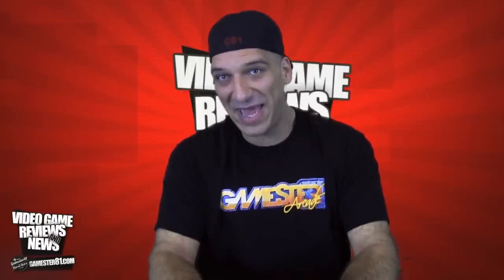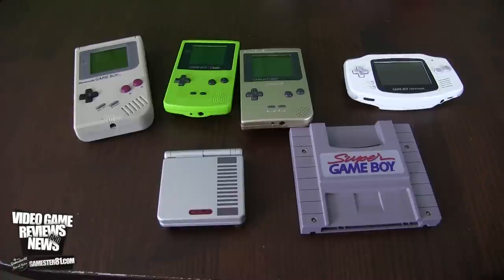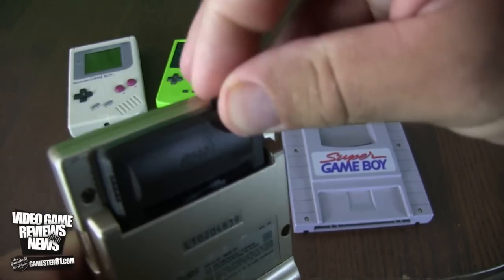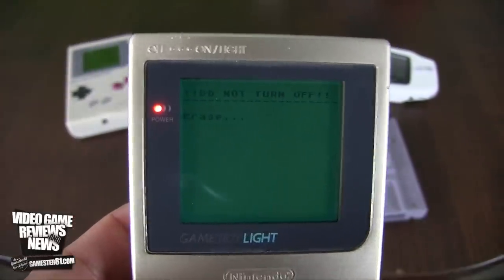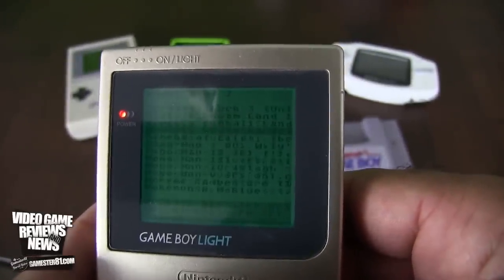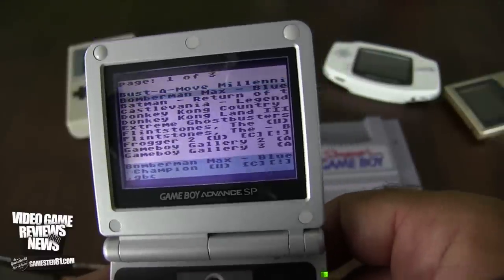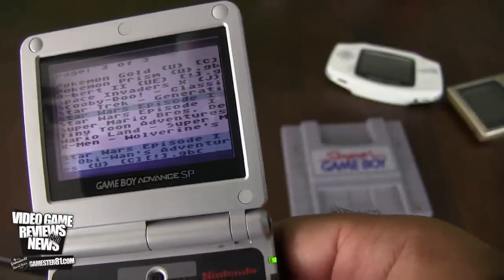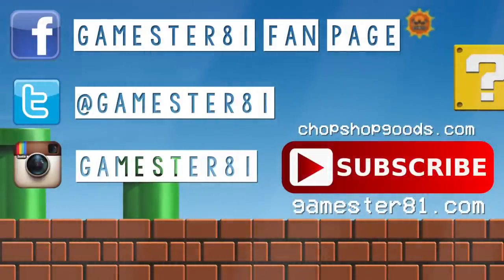Game Boy EverDrive Flash Cart Review - Gamester81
In this video I review the Game Boy EverDrive flash cart that allows you to play Game Boy and Game Boy Color game ROMS on it.